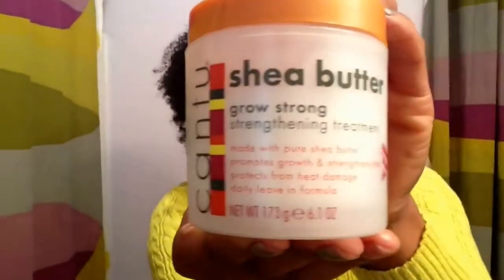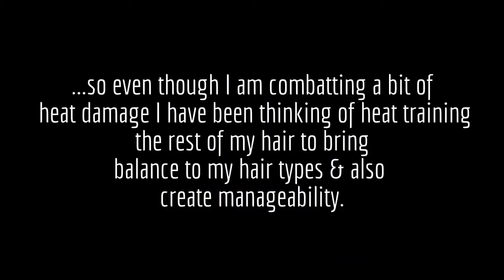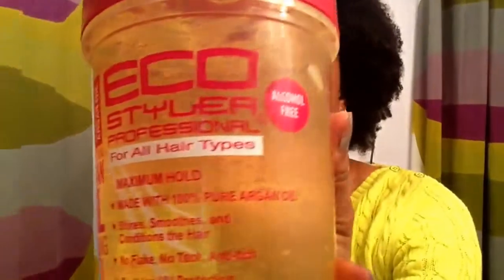Unsure about Hair Typing & Heat Training??? 3c to 4b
So as I go through this process of learning how to take care of my natural hair-I have noticed that I have many different hair types and as you can see from my video it is very noticeable in trying to accomplish a braid-out or wash-n-go. So...needless to say... I'm torn - thinking about heat training my hair but with the same breath I'm apprehensive to put any more heat in my hair as I combat the heat damage in the front of my hair.
I suppose I will do some more research on heat training and products.